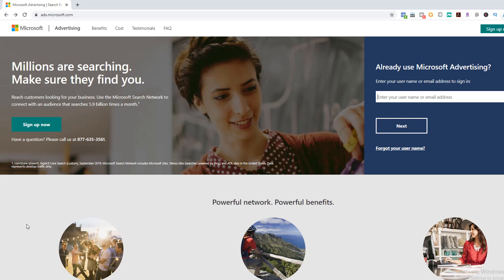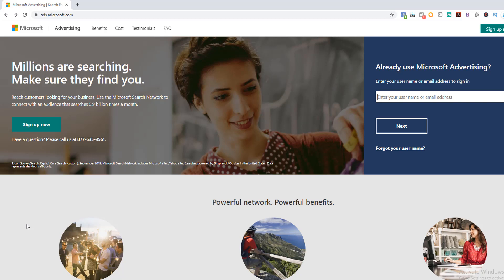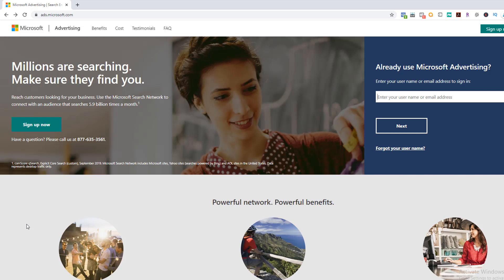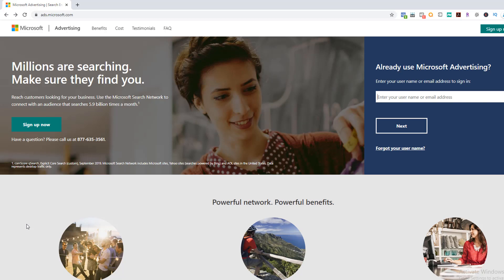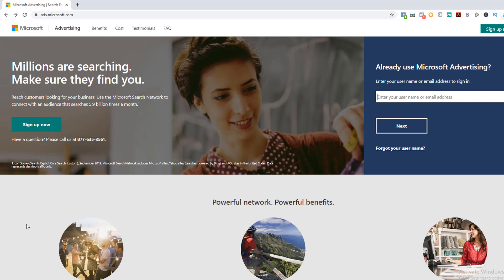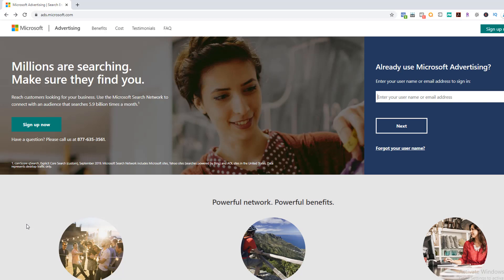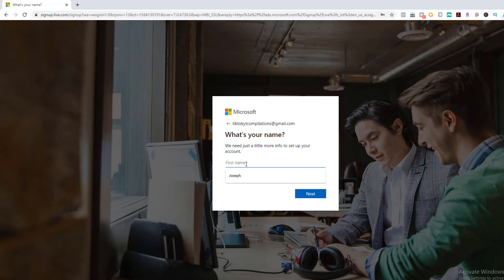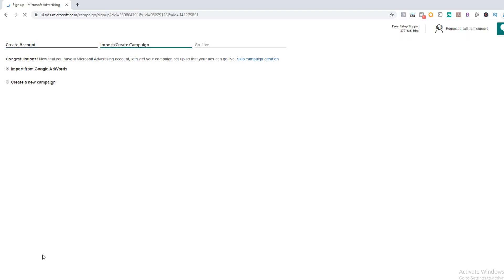Creating Your Microsoft Ads Account - Microsoft Ads Training Series 2020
Just as I said in the introduction, we will be working on the Microsoft Advertising Platform.  If you have yet to sign up, there is a link in the description that will sign you up and just for using that link they will send you a coupon code good for $100 in advertising after you spend $25.  What other FREE training is out there giving away $100?  For disclaimer purposes, I have to say that this offer is valid at the filming of this training.  I will do my best to keep this updated if the offer ever changes!

We are taking a few liberties with this training.  We are assuming you already have a website created and products selected that you want to advertise.  If you haven't already done this, please refer to the Shopify Training by clicking the I in the top right corner or in the description below.  If you have not set up shop online yet, make sure to do this first.  I promise this training won't go anywhere!

A little about the Microsoft platform.  Did you know that Bing sports 64 million unique users that don't use Google?  Also, by advertising with Microsoft you are on more than just Bing.  Your ad will be delivered across the entire Microsoft family of properties which include AOL, Yahoo, Wall Street Journal, Gumtree, Infospace and many more platforms.  This gives you an extended reach and compliments your other advertising campaigns by reaching unique visitors and helps your potential customers find you on multiple different platforms.

Let's create our account today.  If  you don't already have a Microsoft Account, you will create one here.  All I need to do now is verify my sign up with the code and captcha then we are all set.  On the next screen, you will be asked to fill out account info that includes your Legal Business Name and phone number.  If you are a sole proprietorship and don't have your tax ID yet, simply put your name and phone number, as this is how you will be taxed at the end of the year.  Select your country, currency, and time zone.  Then you will select To Promote This Business.  Once you do, click create account and you are done!